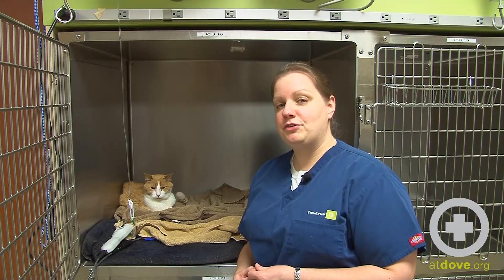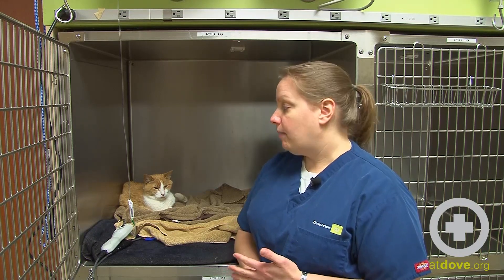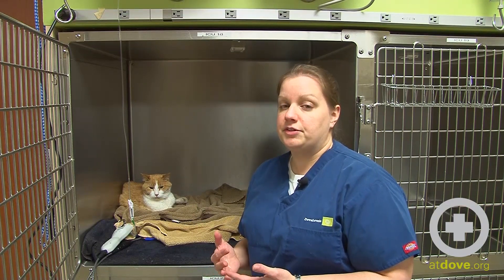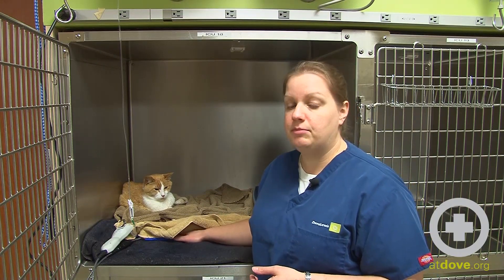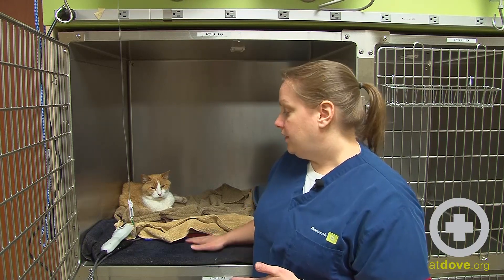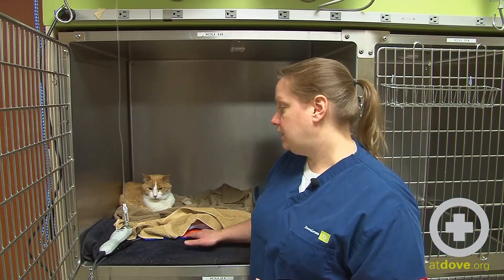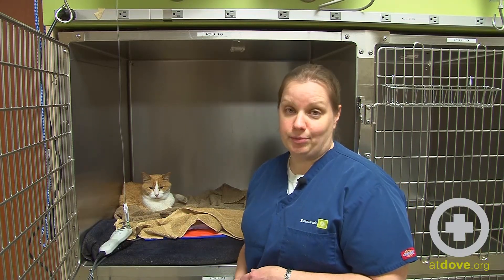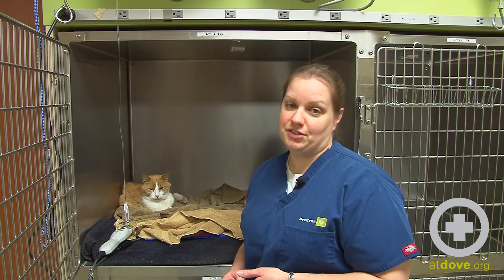Patient Warming in an Animal Practice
In this video, we discuss different ways to actively rewarm veterinary patients in our hospital. This includes using a Bair Hugger, heated cage pads like the ChillBuster, and the Hot Dog Warmer, which can all be used with care for patients recovering from anesthesia and the chronically cold patients to keep them happy and warm.